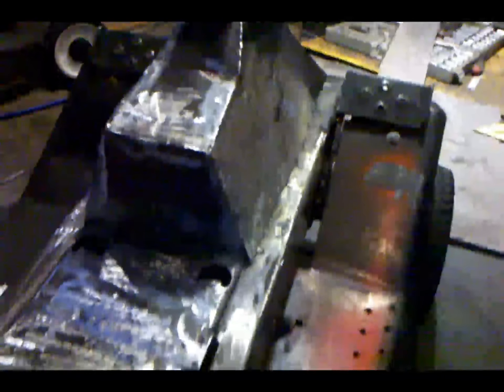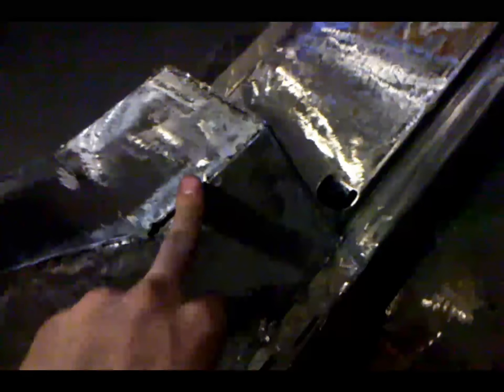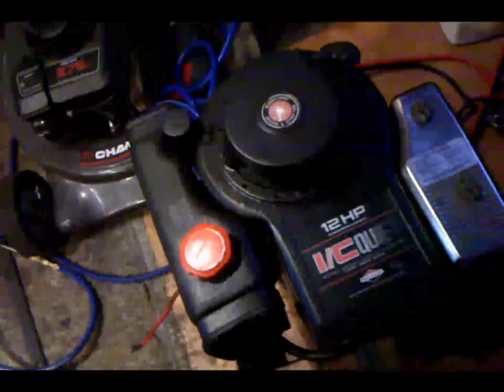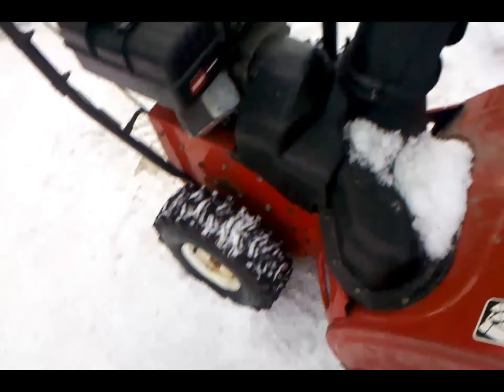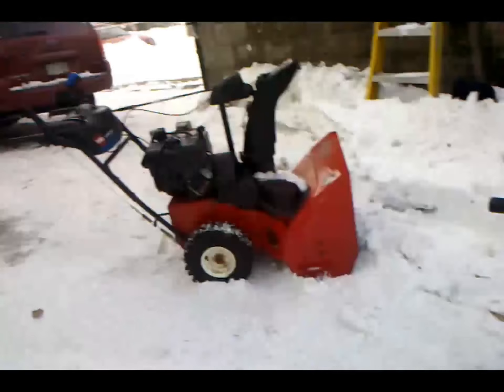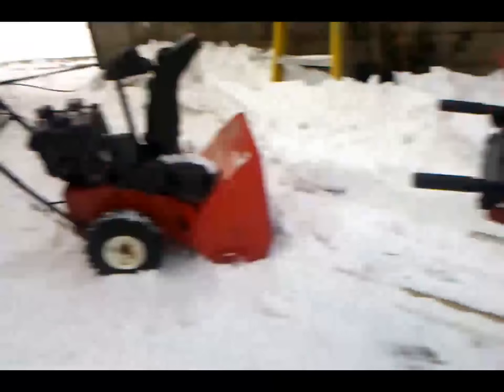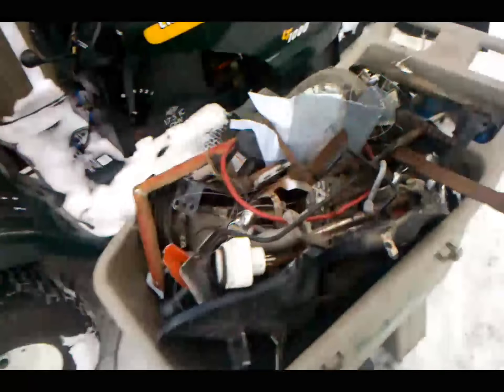1/22/11 work on the gokart project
its starting to look like something